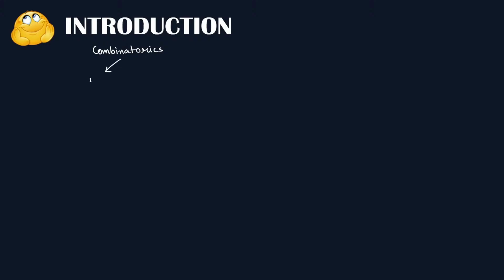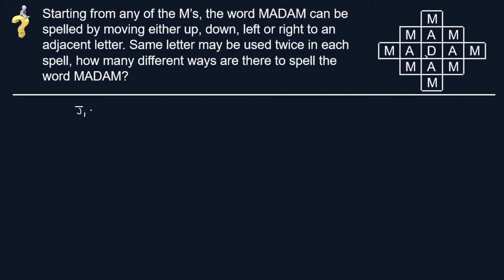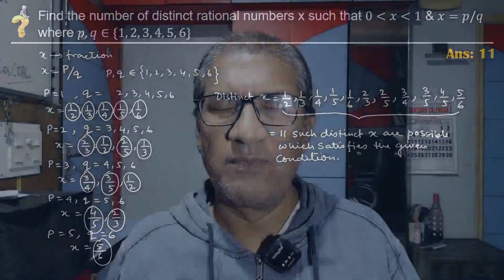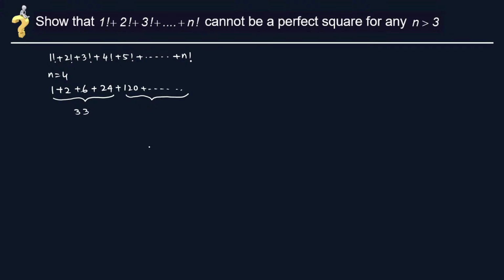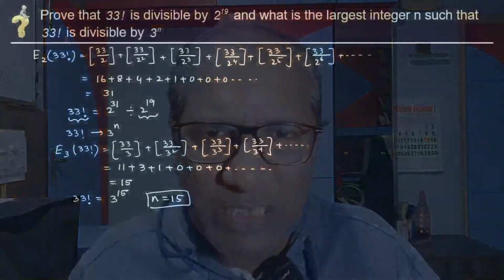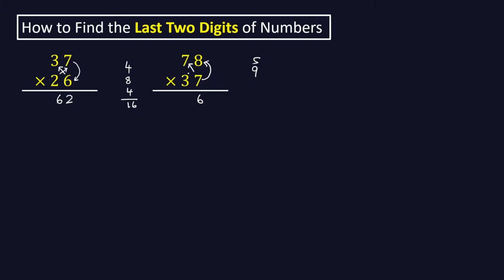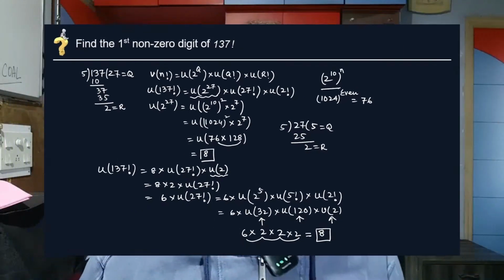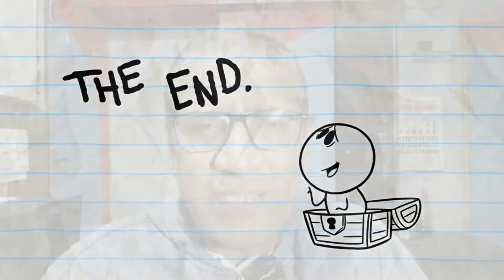Unlocking Combinatorics: Definition, Fundamental Principle of Counting & the Magic of Factorials!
Combinatorics
Topic: Permutation & Combination
Class: 01
👉Sub-Topic Covered
      ✅ Introduction
      ✅ Fundamental Principle of Counting
      ✅ Factorial Notation

✨ Dive into the fascinating world of combinatorics! In this video, we break down the essentials, including the definition of combinatorics, the **Fundamental Principle of Counting**, and how factorials can unlock new mathematical dimensions. Whether you're a student preparing for exams or a math enthusiast looking to sharpen your skills, this all-in-one guide offers clear explanations and engaging examples.
🔑💡 Join us on this exciting journey filled with tips, tricks, and mind-blowing applications of combinatorial concepts!